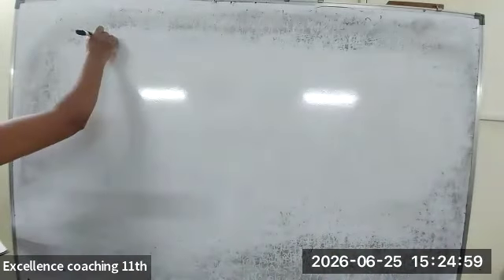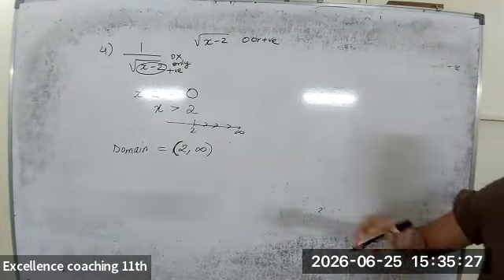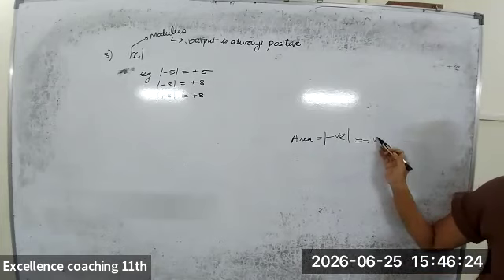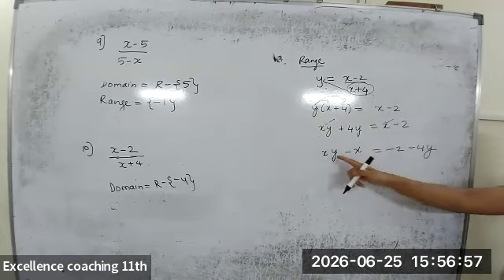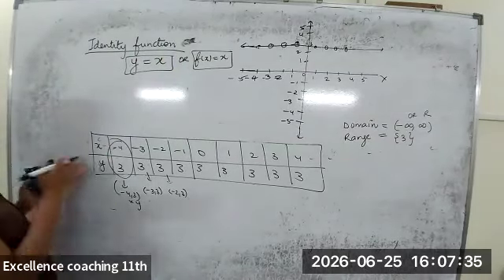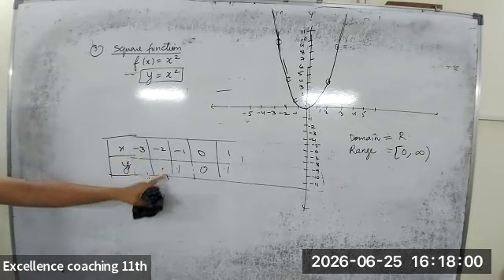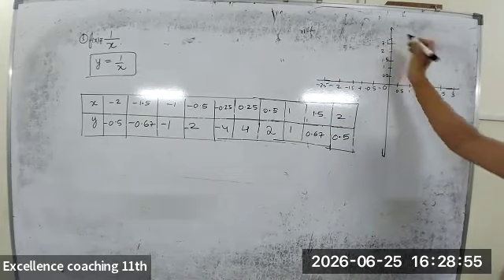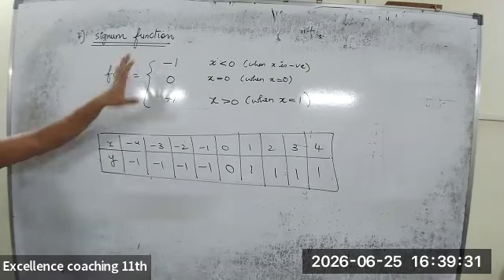25june relations and functions 4